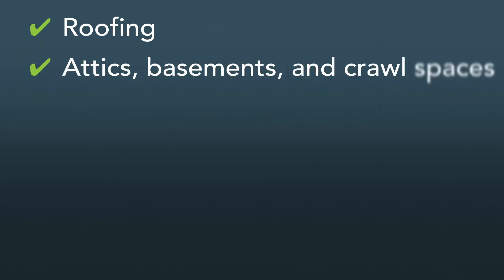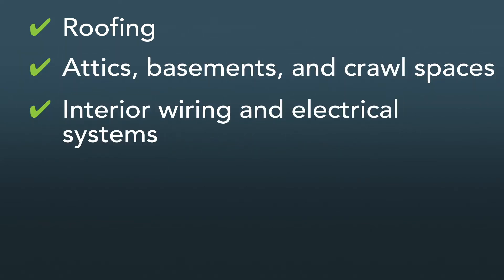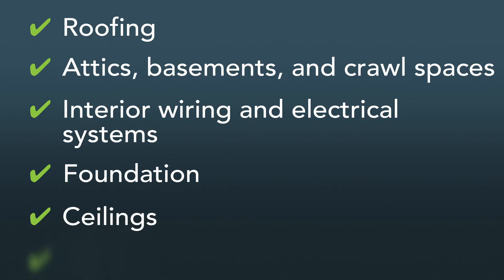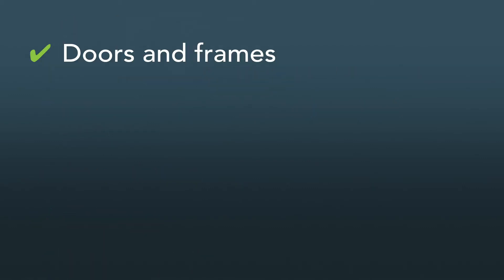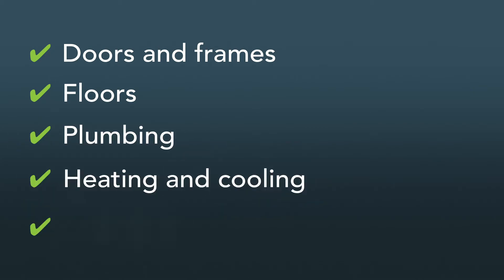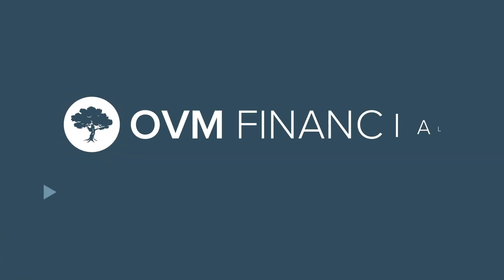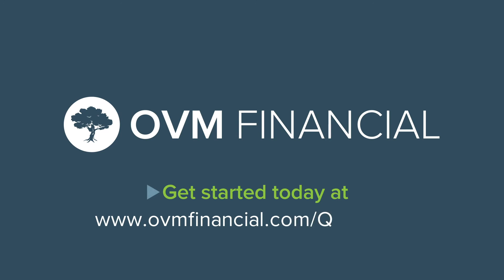Home Inspection 101: What To Know Before Your Home Inspection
You’ve found your perfect home and put in an offer. Before closing, though, you have to get a home inspection to make sure your potential new home is safe for you and your family. But what do they look for during a home inspection? We’re going to break down all of the need-to-knows about a home inspection to you can feel prepared for the good and the bad.